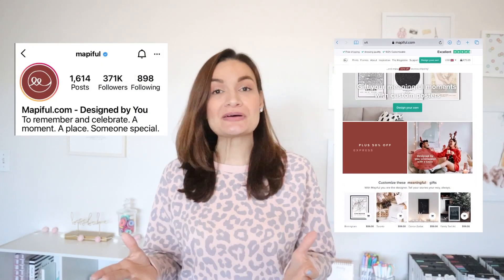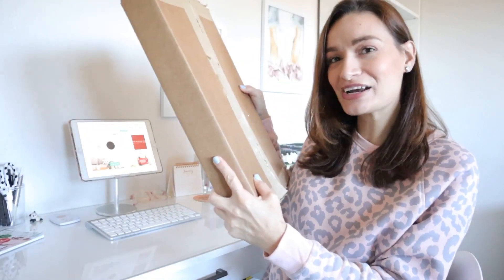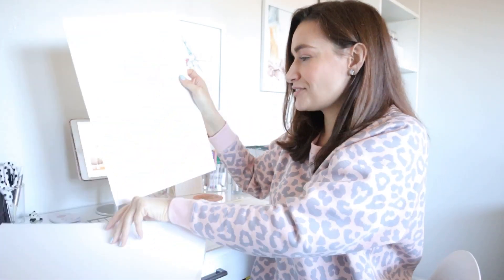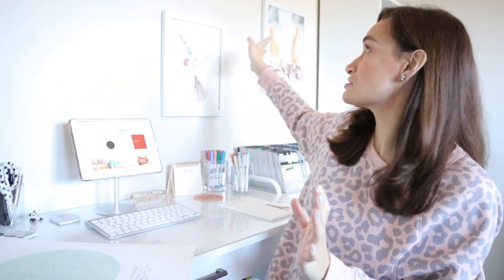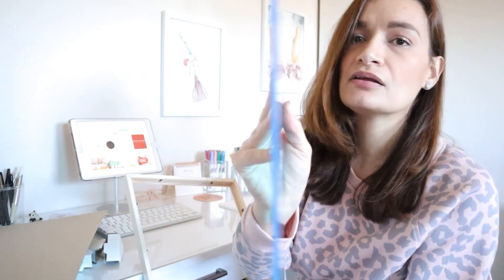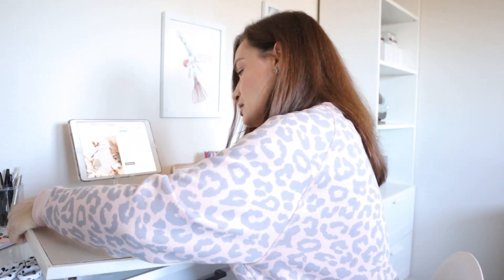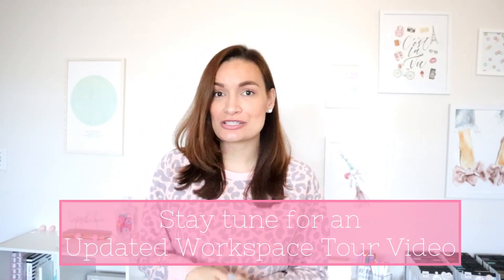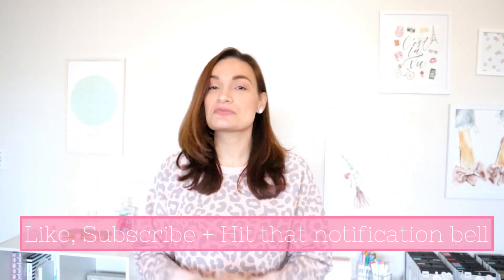MAPIFUL CUSTOM PRINT FOR MY WORKSPACE | COLLAB VIDEO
I was so excited when Mapiful reached out to collab on this fun video, sharing a custom print that I created on their website. I chose the Star Mapiful print in 11 x 17 with white wood frame.

This piece represents the placement of the stars when my son Chance was born. It is such a special piece I now can look at everyday in my workspace.

These custom print pieces are amazing and a great decorative element to add in your home. They also make for great gifts to loved ones and friends. Check out Mapiful’s website and get started creating a unique custom print. Shipping is free worldwide.

✌️❤️ Vibemakers

*I received this custom print and frame free from cost to share with my Vibemakers.